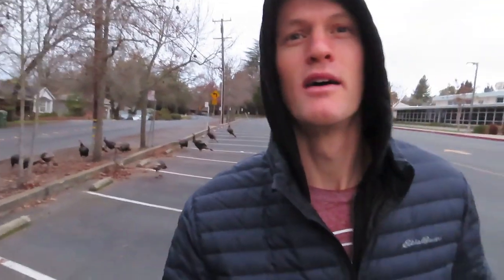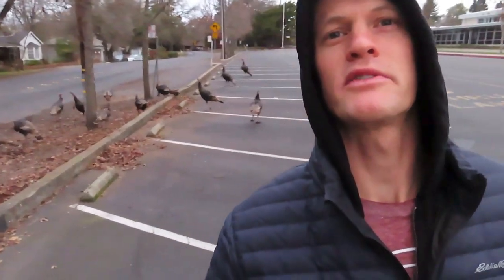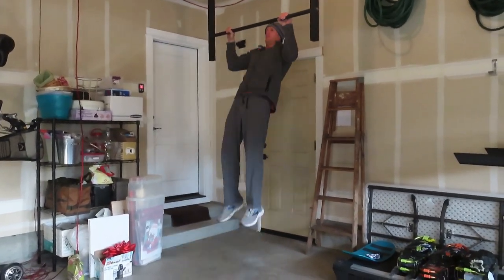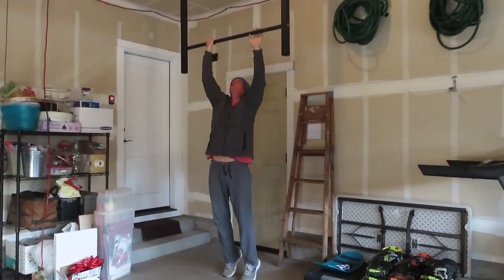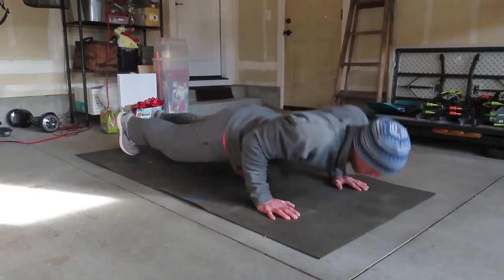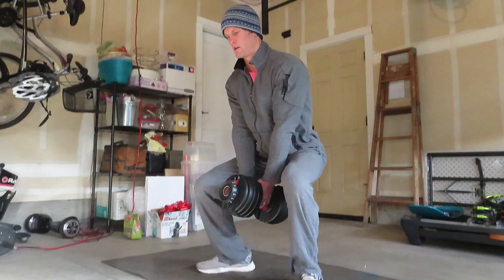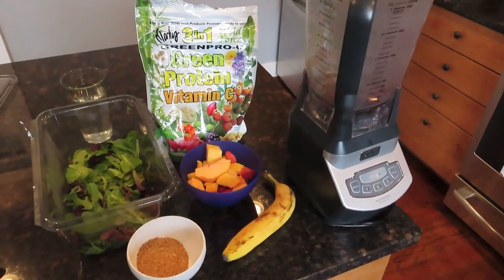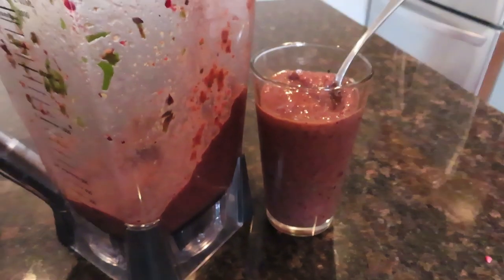How to have a 6 pack 365 days a year!